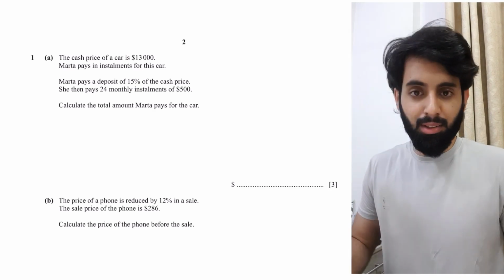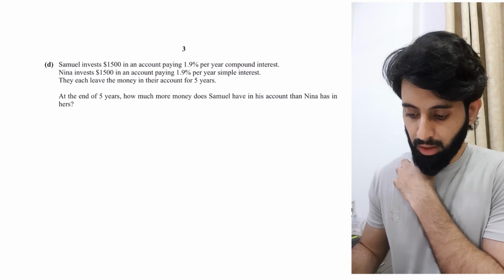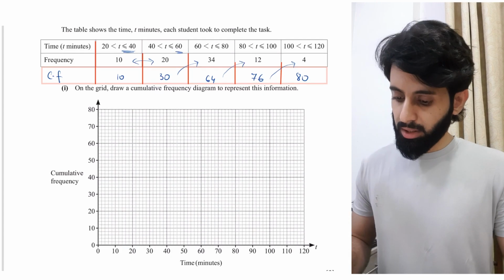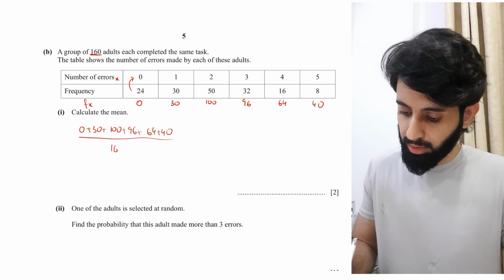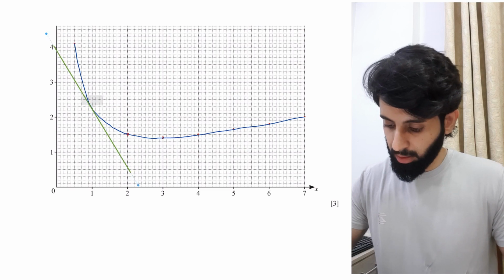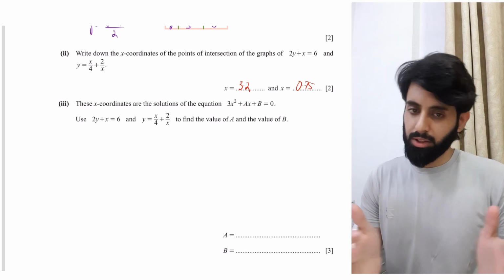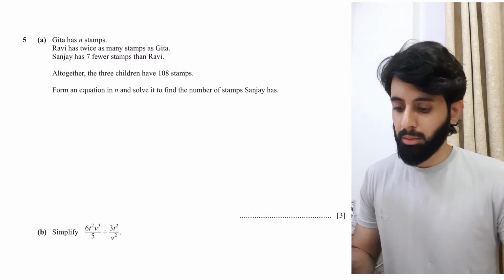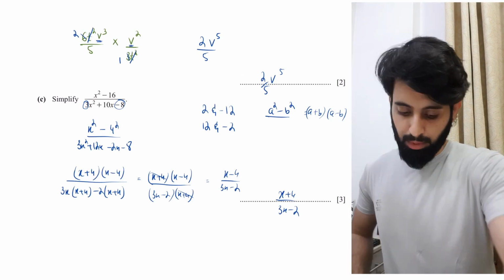O Level Math - Oct/Nov 2020 Paper 2 Variant 2 (Part-1)